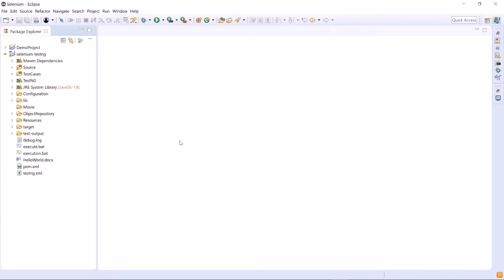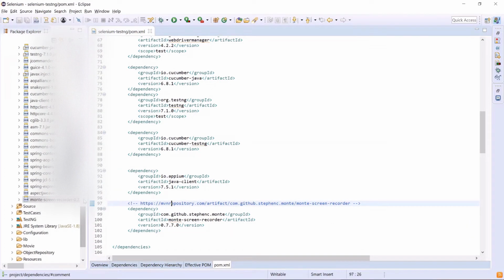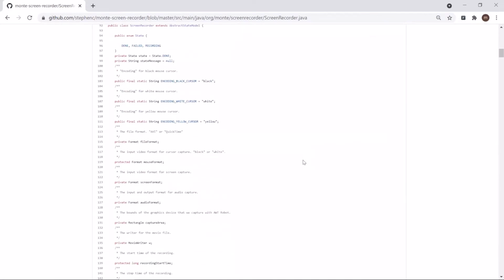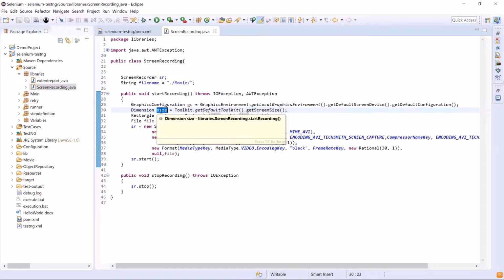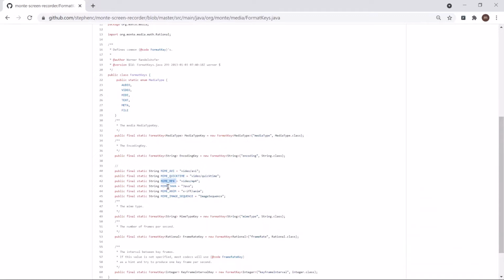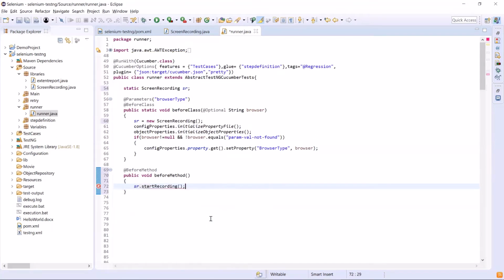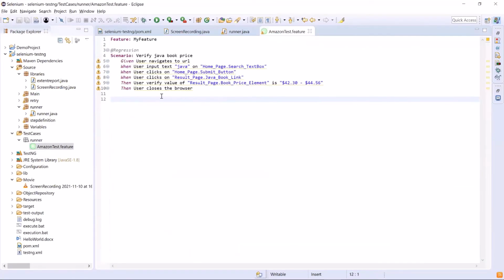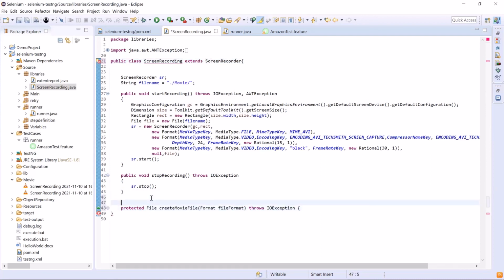Test Execution Recording | Selenium Test Execution Screen Recording | Monte Screen Recorder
In this video we are going to see, how to record selenium test execution, and create a recording file for the same.

So lets move into the video to get in the details.